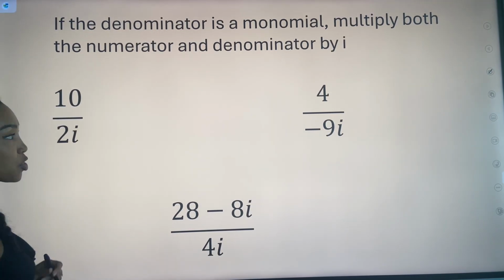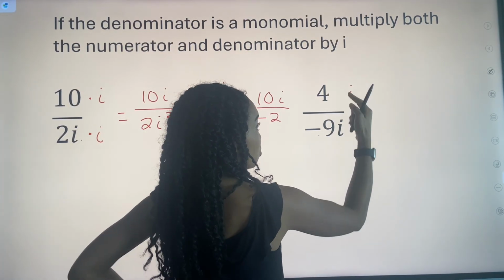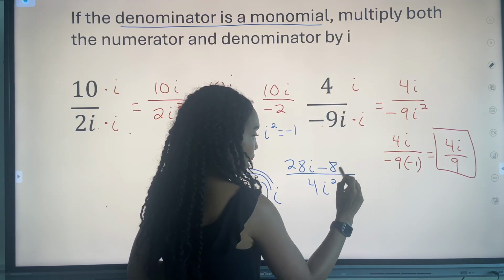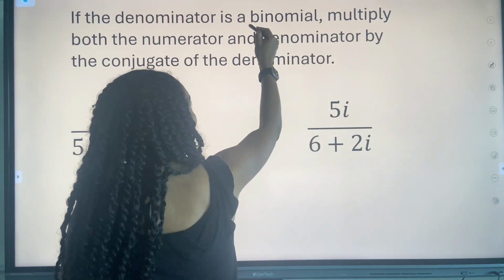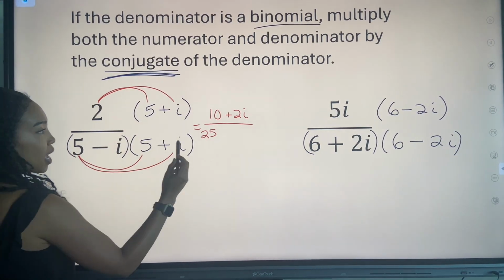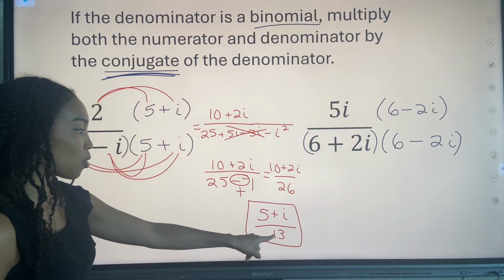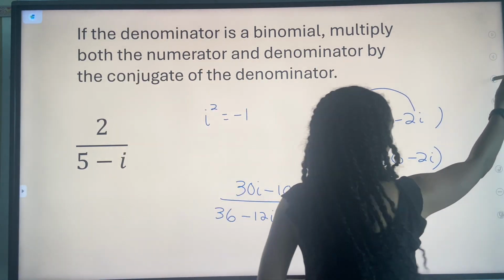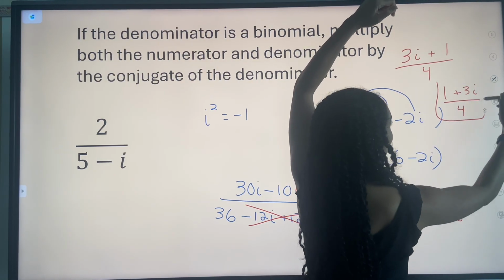How to Divide Complex Numbers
In this video, we’ll break down how to divide complex numbers the easy way — using the conjugate method!
You’ll learn:
✅ How to multiply by the conjugate to remove the imaginary part in the denominator
✅ How to simplify your answer into standard form (a + bi)
✅ Common mistakes to avoid when dividing complex numbers

Perfect for Algebra 2, Precalculus, or anyone reviewing complex number operations!